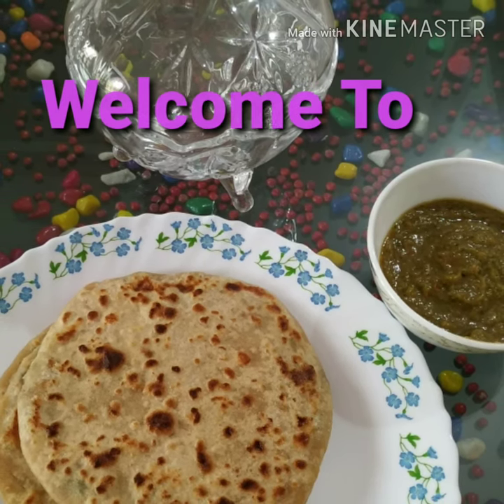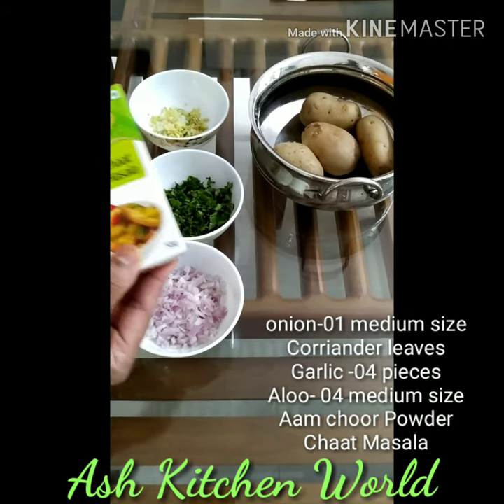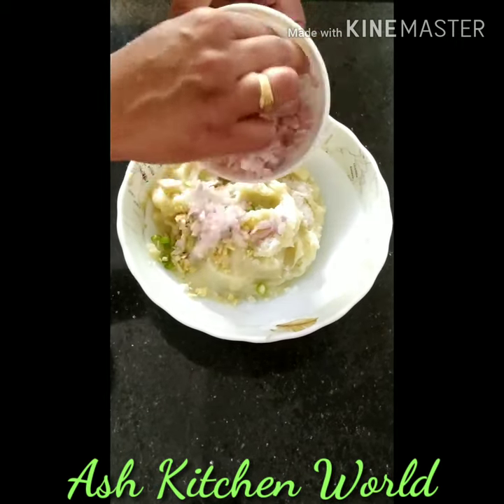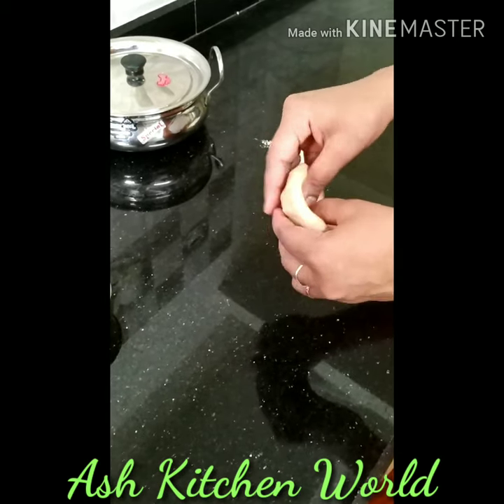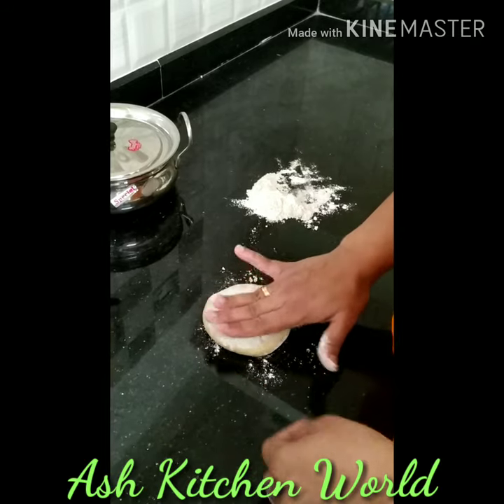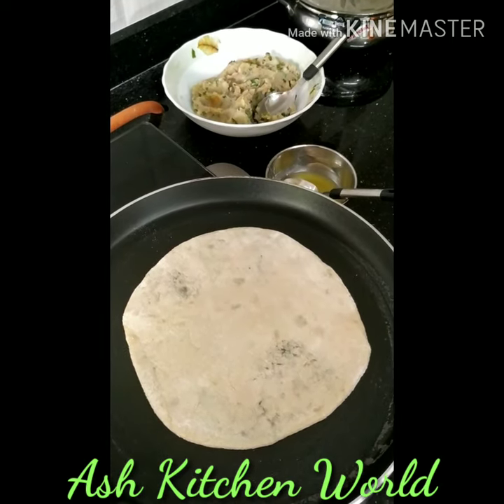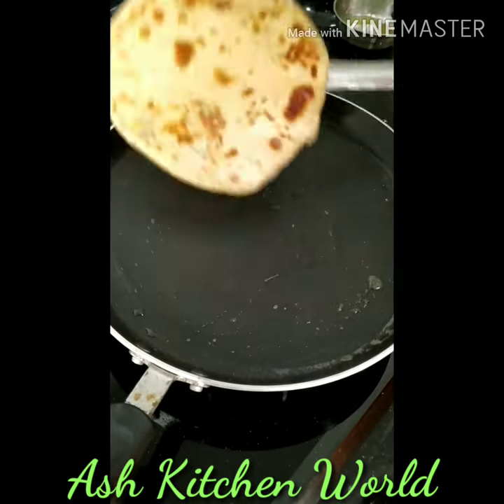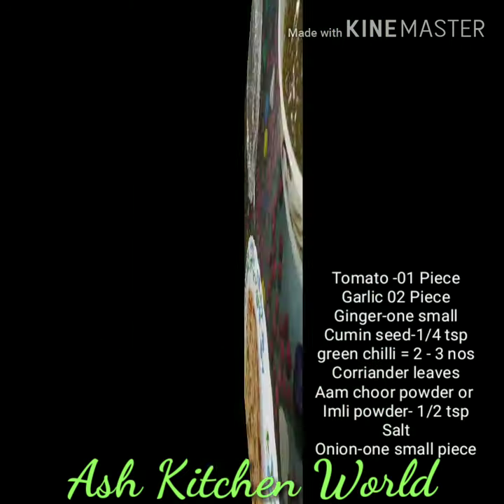ALOO PARATHA || NORTH INDIAN DISH || ആലൂ പൊറോട്ട || ASH KITCHEN WORLD|| Recipe No -06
Ingredients.

Wheat powder (Atta)- 2 Cup
Potato -04 Nos Medium Size
Onion- 1 medium
Coriander leaves
Green chilly -2
Ginger -1small piece
Garlic -03 Nos
Dry mango powder -1/2 tsp

Chutney ingredients :

    Tomato -1
    Green chilly -2
    Ginger -one small piece
    Coriander leaves
    Onion-one small piece
     Salt
     Dry mango powder or  imili -1/2 tsp